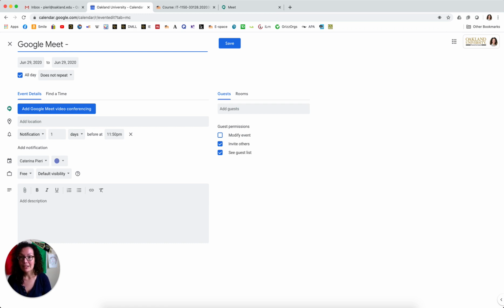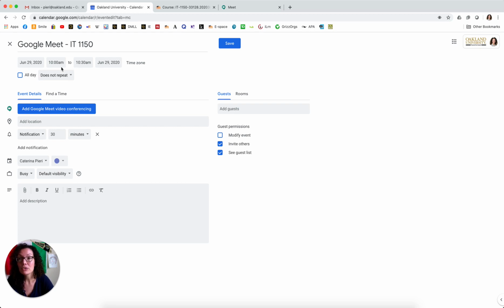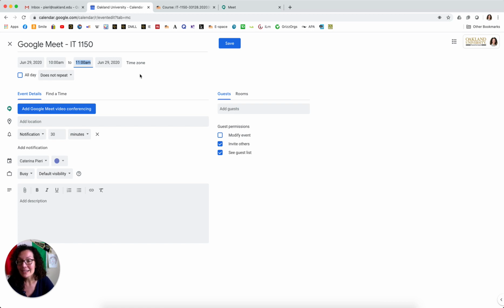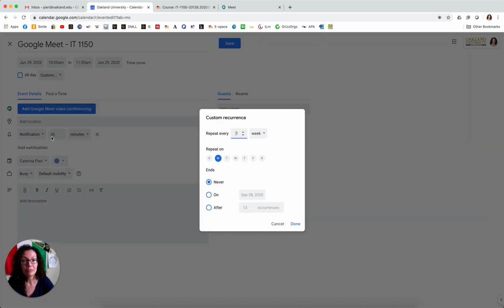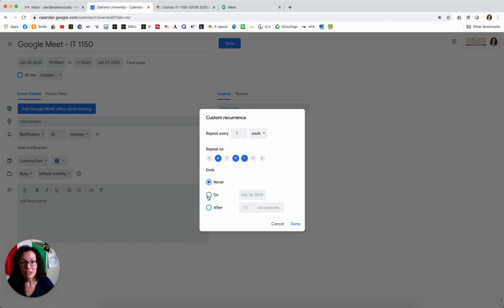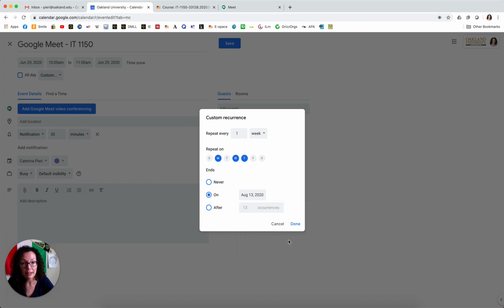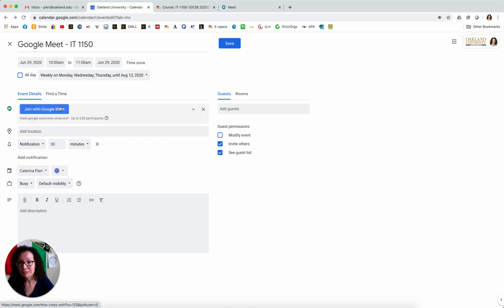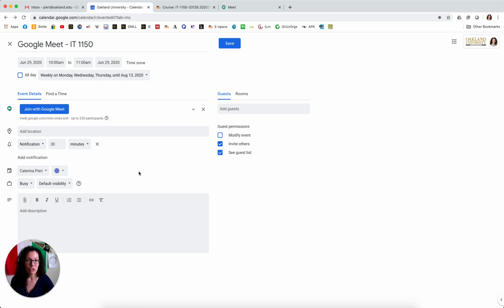Scheduling Google Meets For Online Classes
Simple instructions on how to create multiple sessions of Google Meet for online courses.
Dedicated to the Department of Modern Languages at Oakland University, Michigan. Also applicable to any institutions with Google accounts, especially if Moodle is their learning management system (LMS).